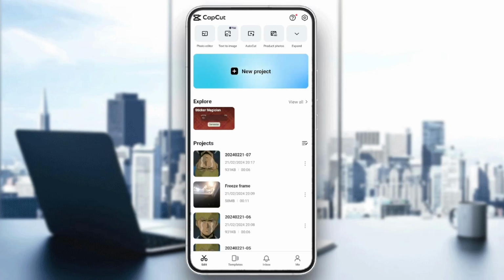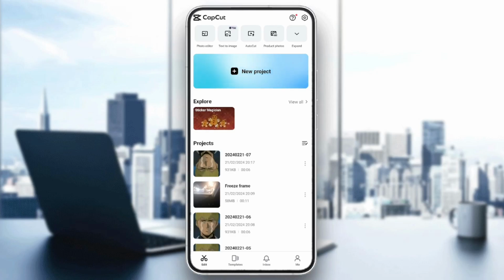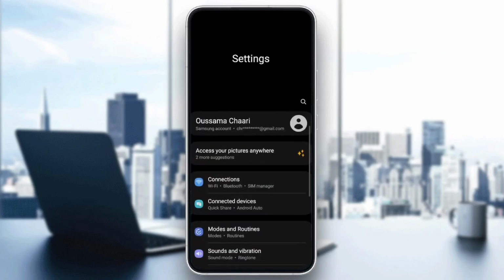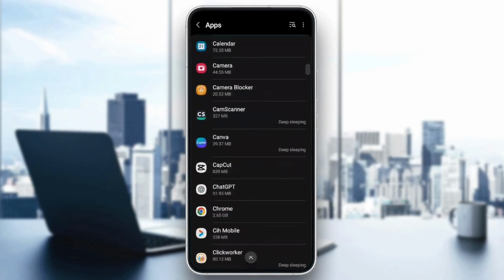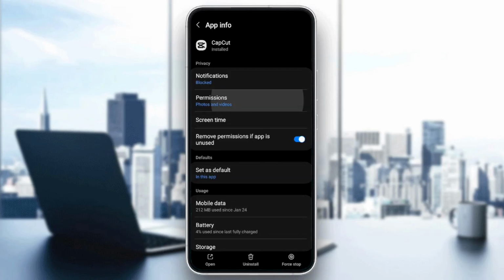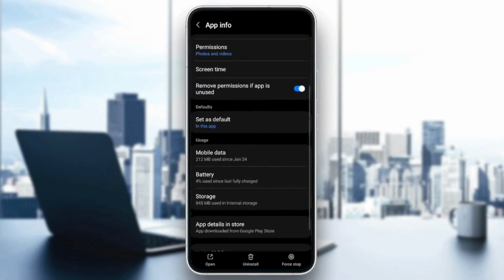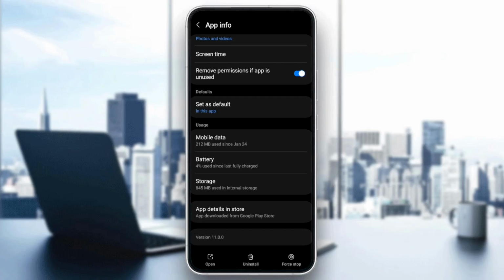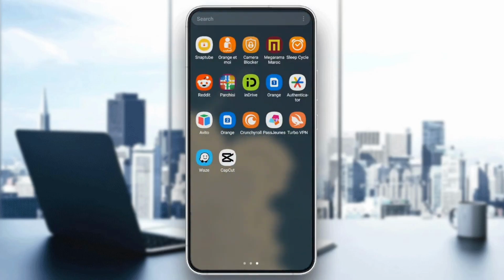How To Fix Network Error In CapCut Tutorial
Today we talk about fix network error in capcut,how to fix network error in capcut pc,how to fix network error in capcut,capcut network error